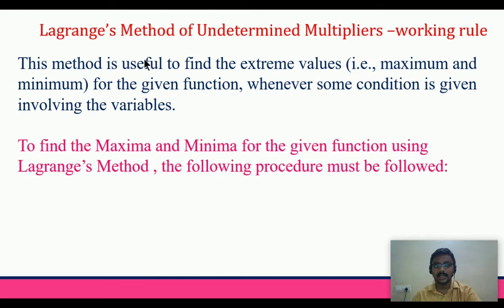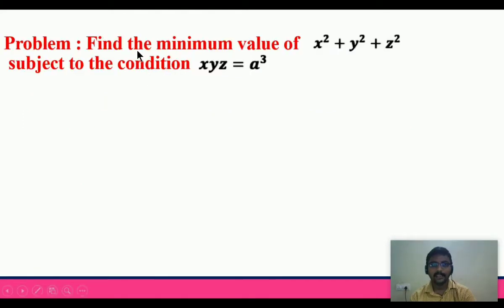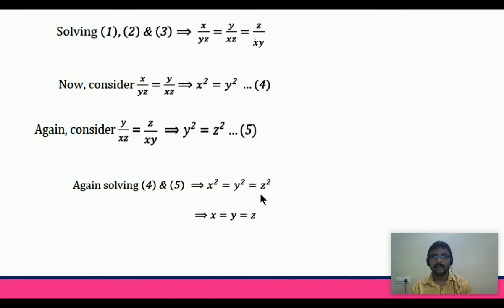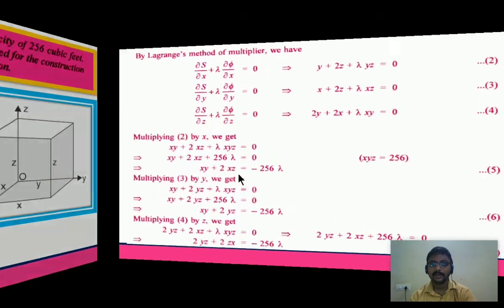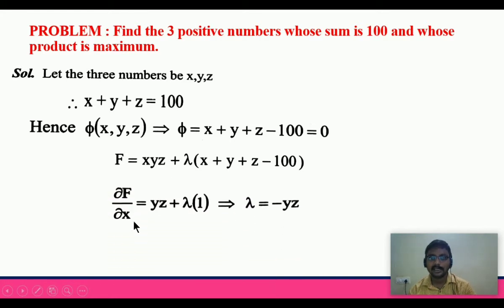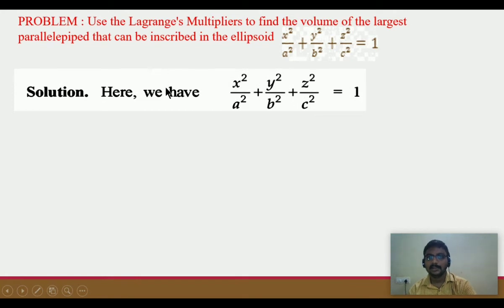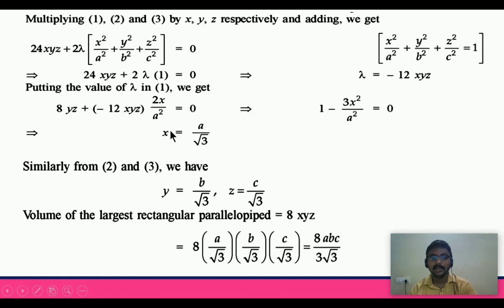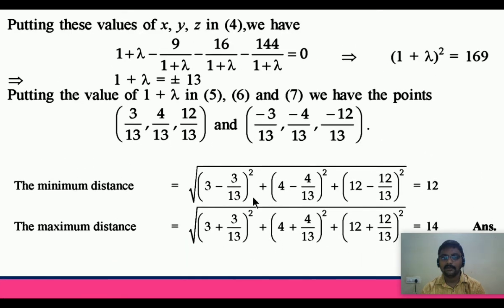Lagranges method of multipliyer by SK ABDUL SHAKEER